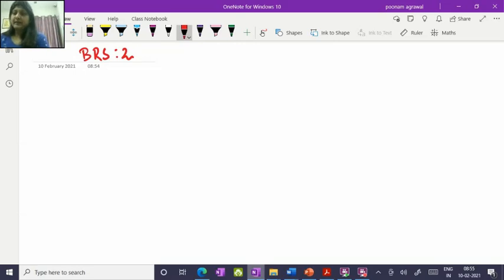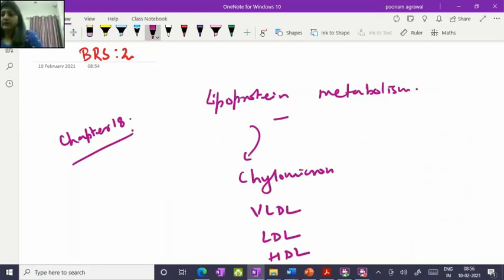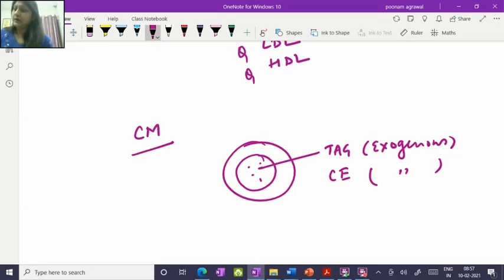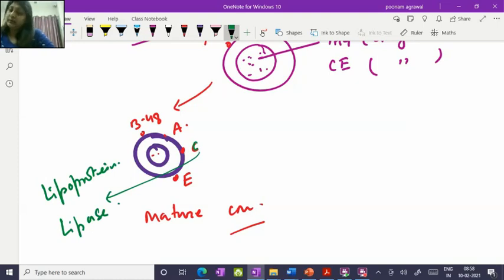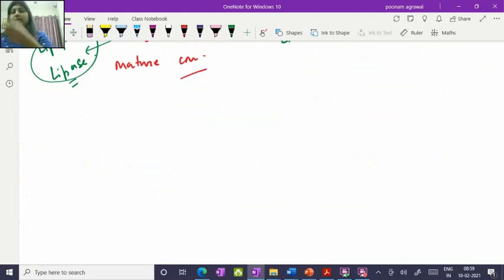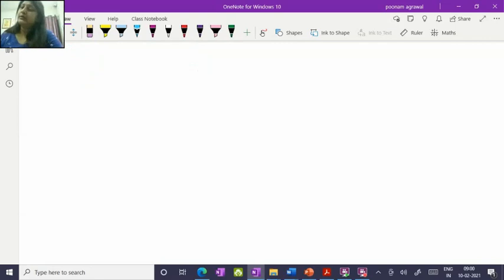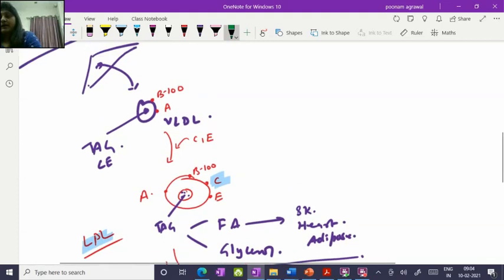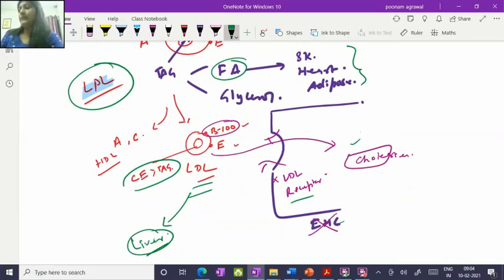BIOCHEMISTRY REVIEW SERIES 2 | DR POONAM AGRAWAL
This is part 2 of BRS series

This video helps in revising Lipoprotein metabolism topic for upcoming examination